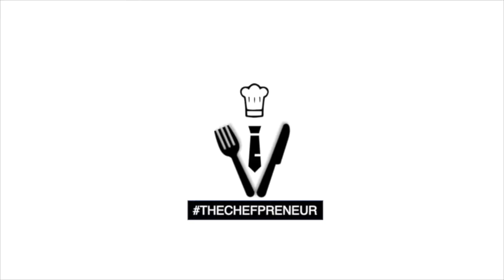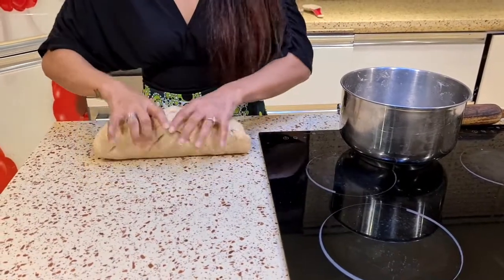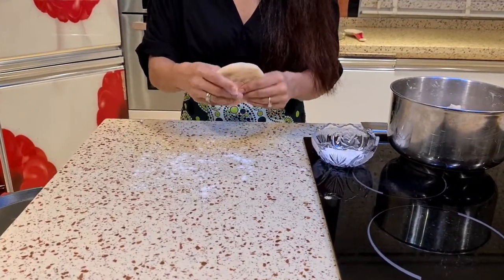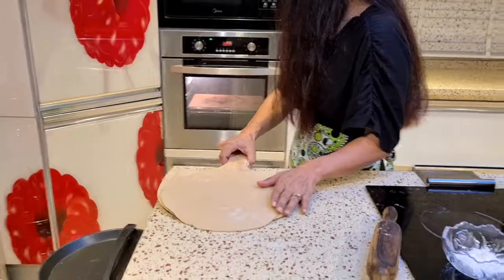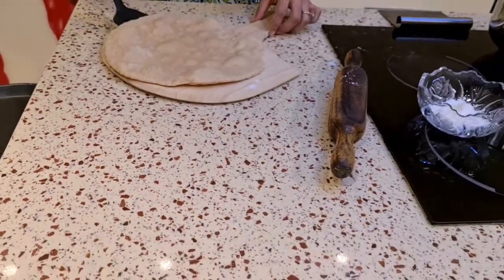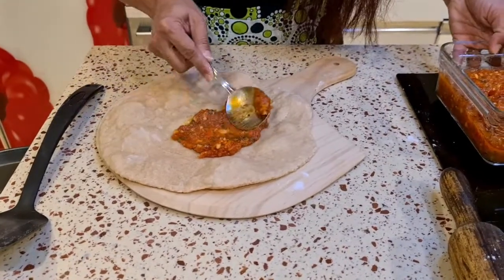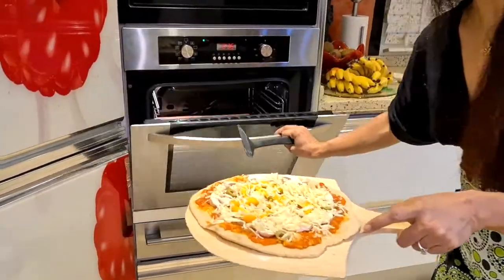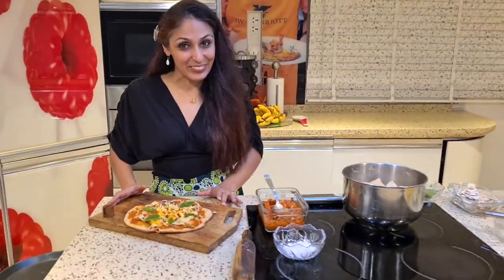Homemade Thin Crust Vegetarian Pizza from SCRATCH! Topped with cheese, mushroom, peppers and olives!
What's special about this pizza? Everything is made from scratch! Find the links to the videos here: